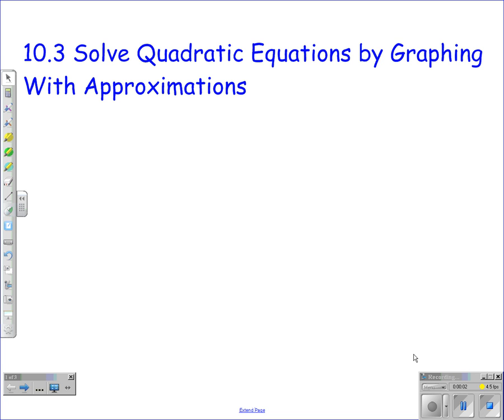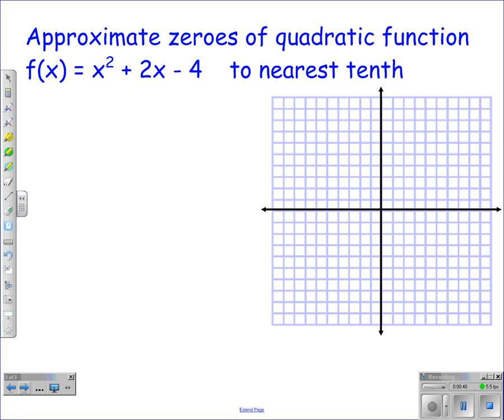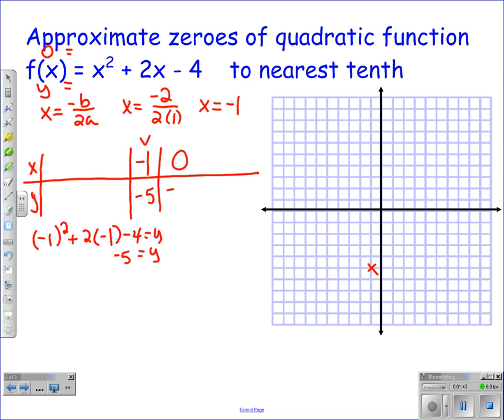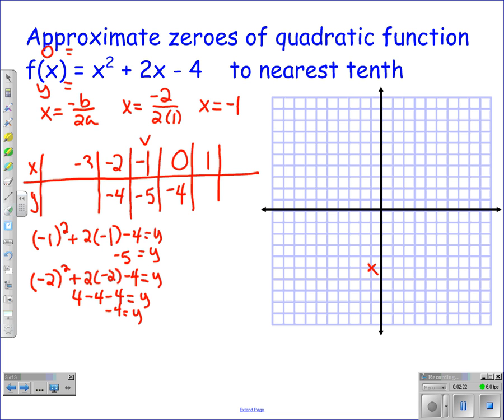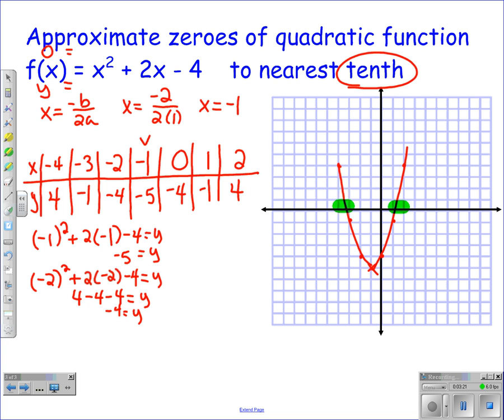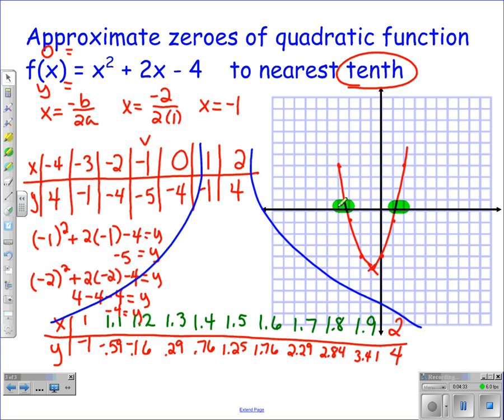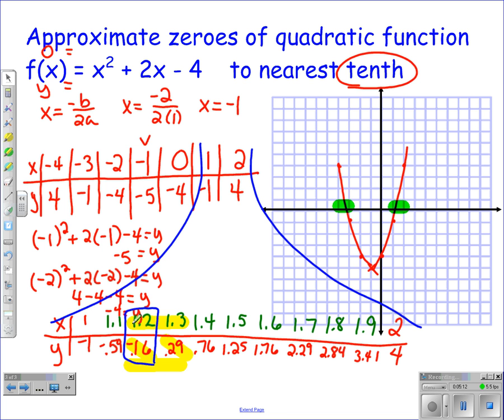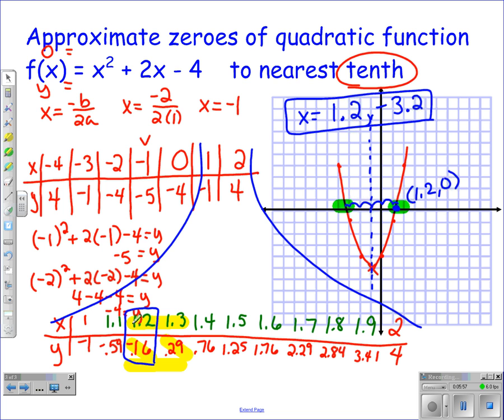10.3 Solve Quadratic Eq by Graphing with Approximations 2011.wmv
Solve quadratic equations by graphing with approximations to the nearest tenth.